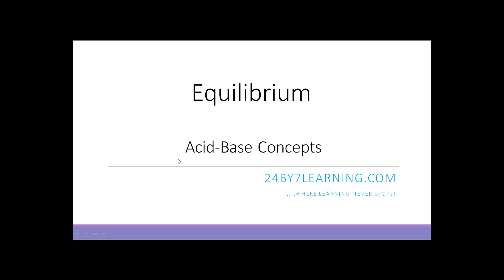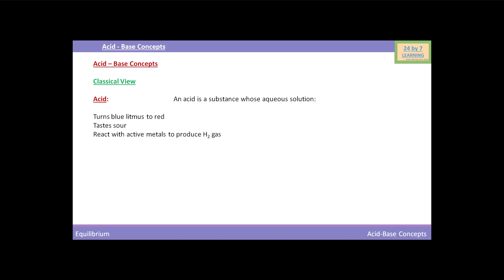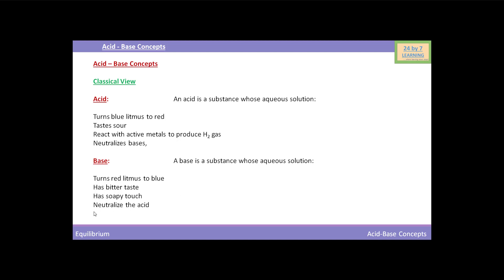Video 6: Acid Base Concepts